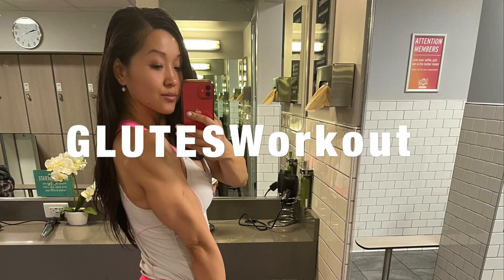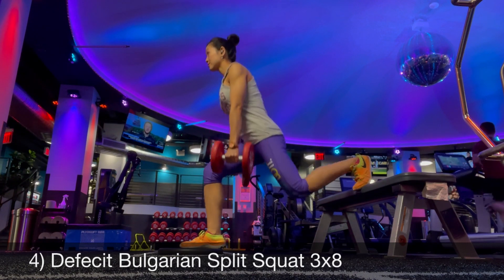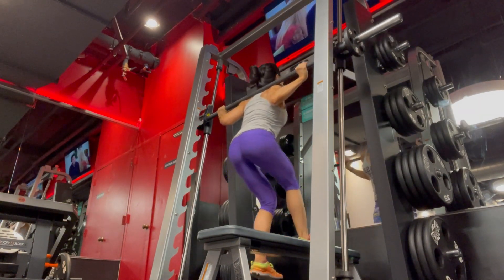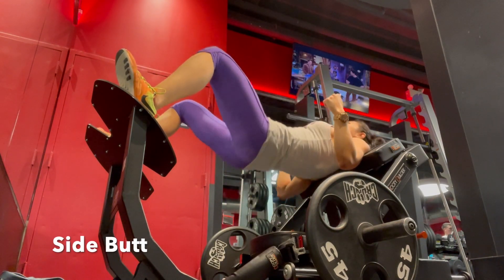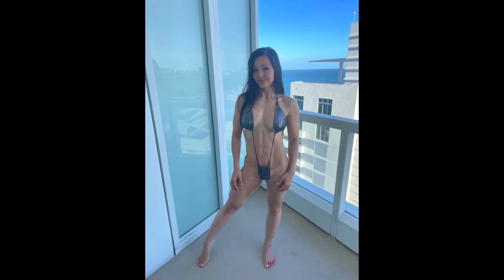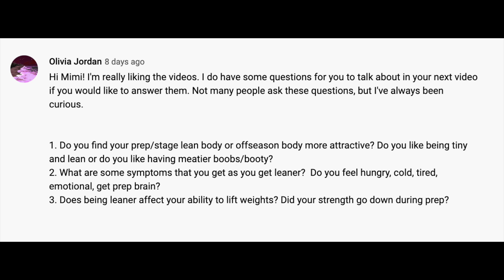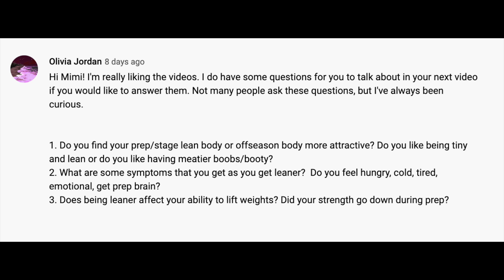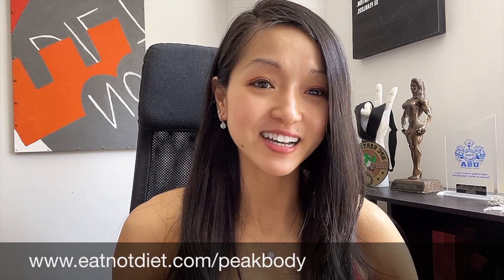NPC Bikini Hardcore Butt Workout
In today’s video, I share my new glutes workout with a combo of what I’ve learned from NPC bikini prep and overall glute growth.

Glutes Workout

1.    Pause reset BB hip thrust (3 sec pause) 3x6

2.    BB hip thrust 1 ¼ rep – x12,x10,x8,x6

3.    Glute ham raise 3x8

4.    Deficit DB Bulgarian split squat 3x8 SS DB single leg foot elevated glute bridge 3x15 ea leg 45lbs do with superset next time

6.    Back Squat 1 ¼ rep – x8,x6,x4

7.    Smith machine one leg squat

8.    Cable standing diagonal glute kickback 3x12 each

9.    Dual- elevated knee banded bodyweight hip thrust 3x20

Additional Glutes band exercises

1) Band quadruped hip extension x20
2) quat pulse SS Squat (30/10)

EAT Not Diet helps struggling gym-goers get a confident toned body and break free from vicious dieting to live a healthy powerful life through the Eat Not Diet Freedom Method.

BIO: Founder & CEO of EAT Not Diet, 3x Nationally Qualified Bodybuilder in NPC Figure Division, Netflix Ultimate Beastmaster Team USA, NBC American Ninja Warrior, Fitness Nutrition Specialist, Certified Coach Practitioner – Lifestyle Wellness, Huffington Post Blogger, Team BPI Sports YouTube Reviews, and Fitness Model with 17 yrs experience as a food loving meathead :) Isopure "More Than Muscle" Semifinalist. Transformation Winner for Hydroxycut Nutrition and Muscle & Fitness Hers Magazine. Featured in FLEX Bodybuilding Magazine and Natural Bodybuilding & Fitness Magazine.

Schedule: Bi-weekly on Wednesdays. Additional videos periodically.